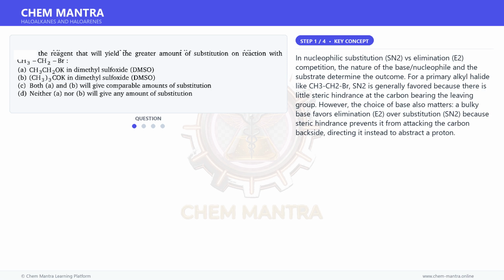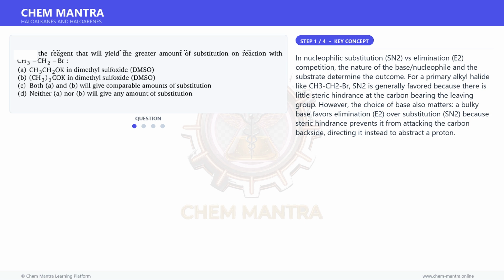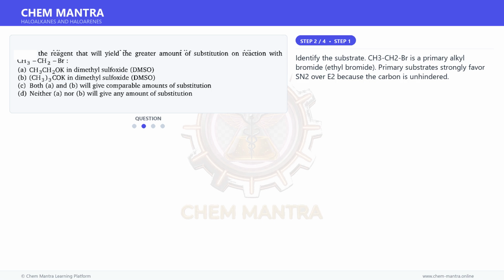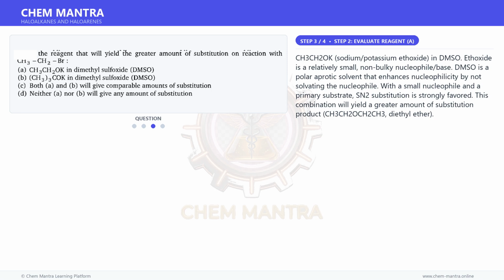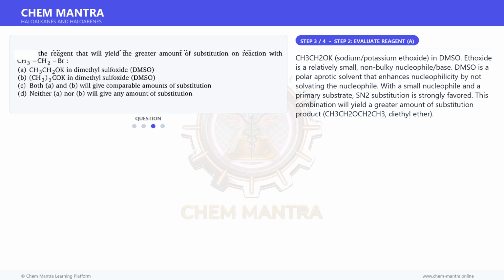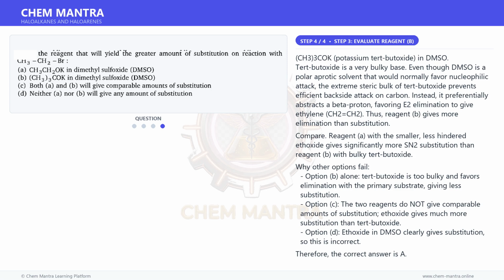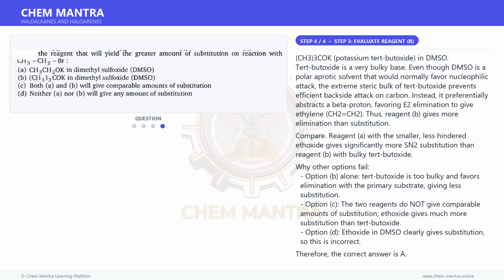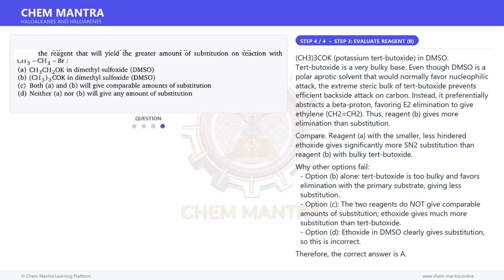Haloalkanes & Haloarenes | JEE & NEET Chemistry | Chem Mantra